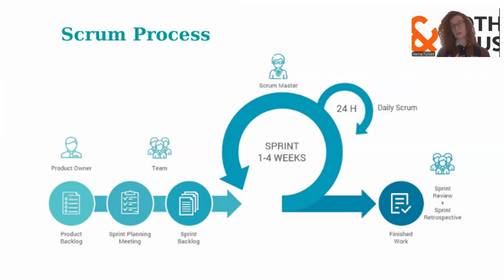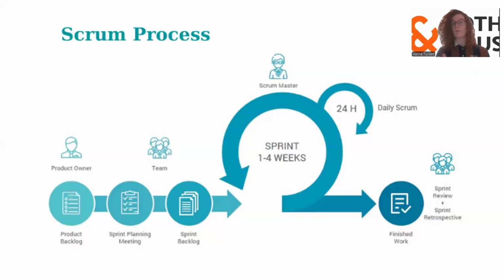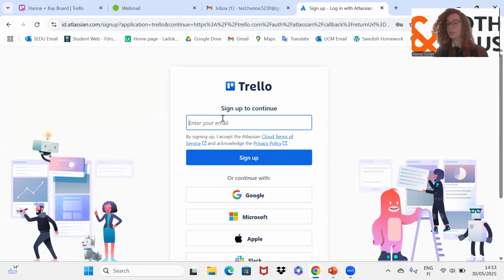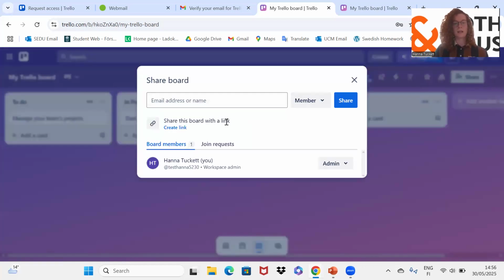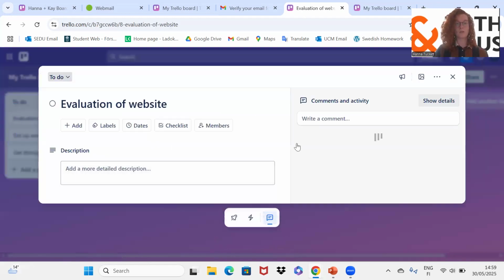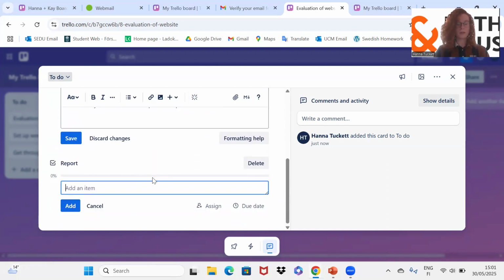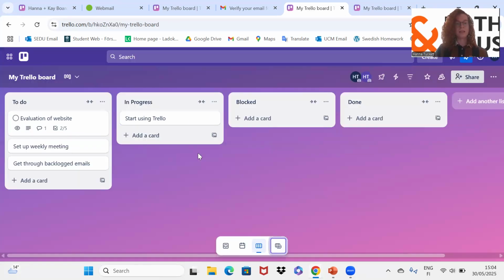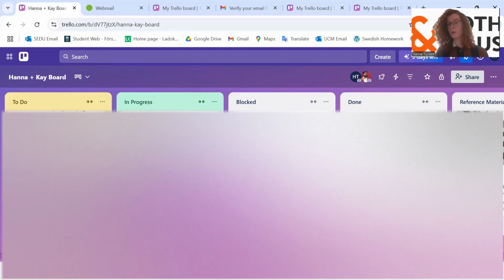Trello Onboarding by BøthOfUs